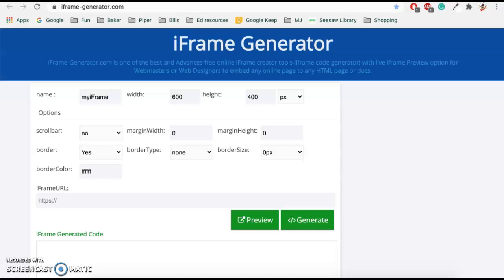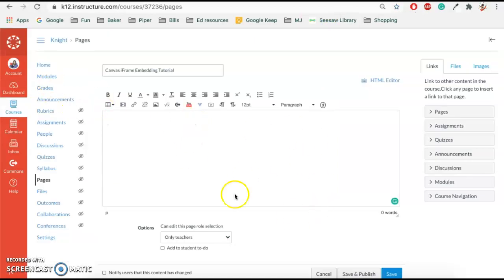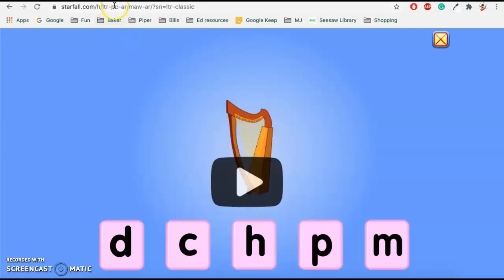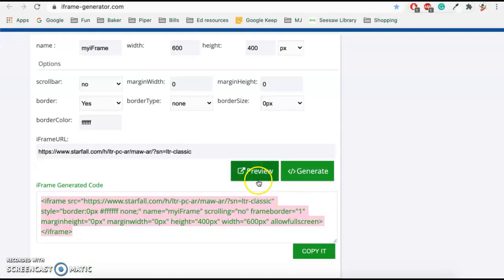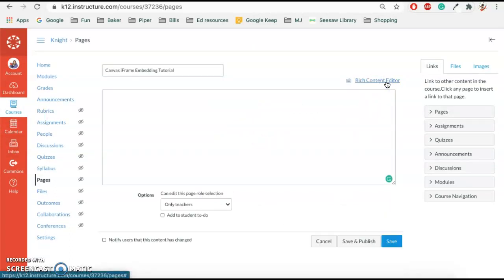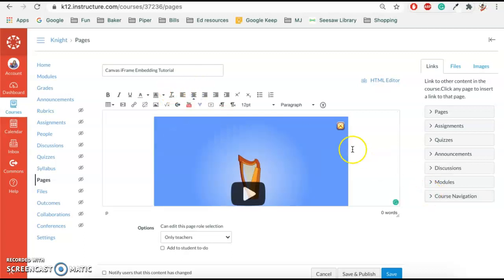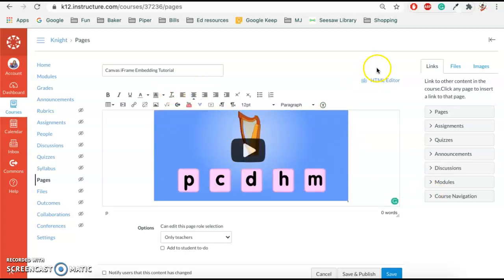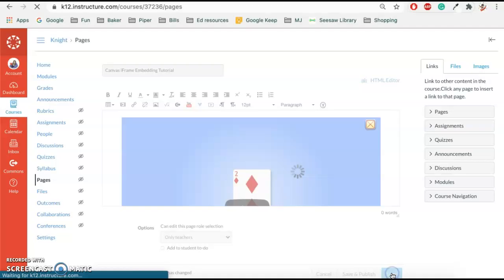Canvas IFrame Embedding Tutorial